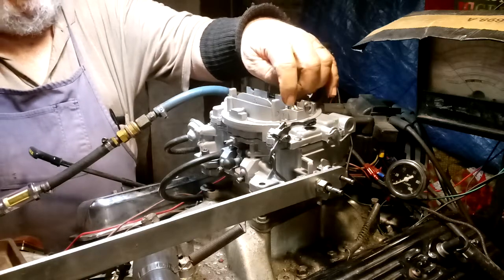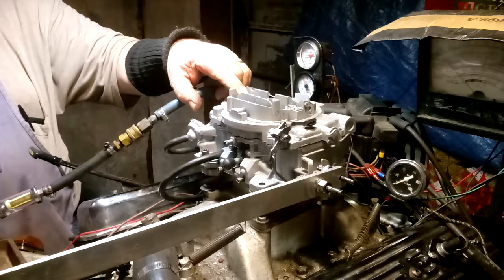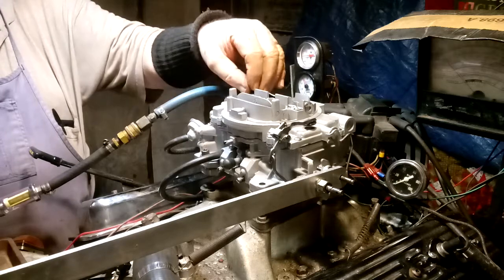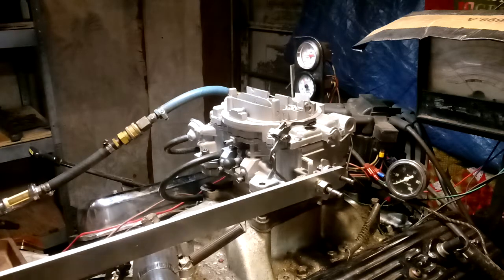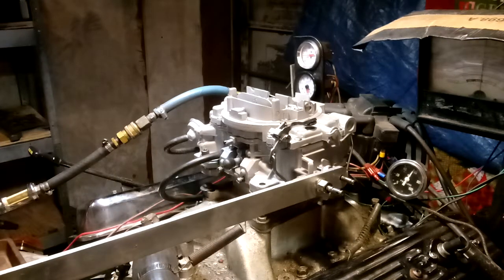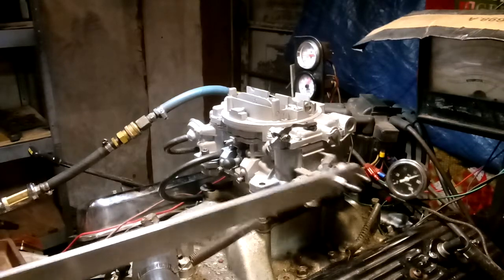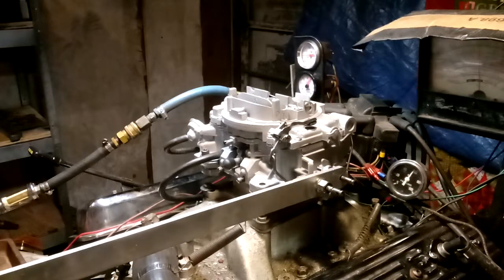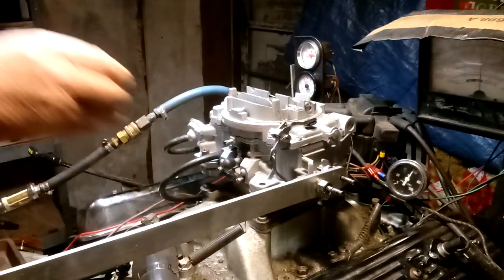Kenneth avs carb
This is an avs carb that is being tested on a running engine.